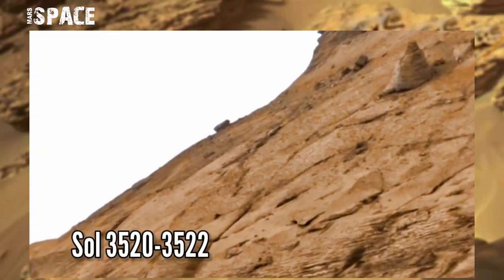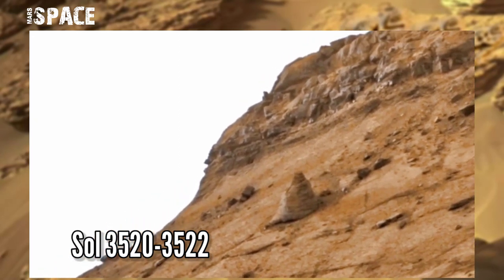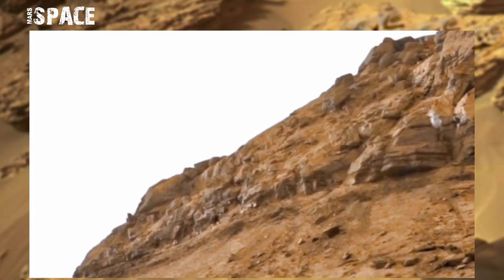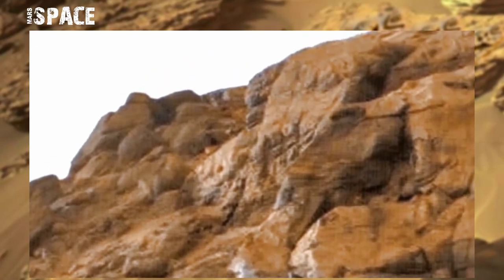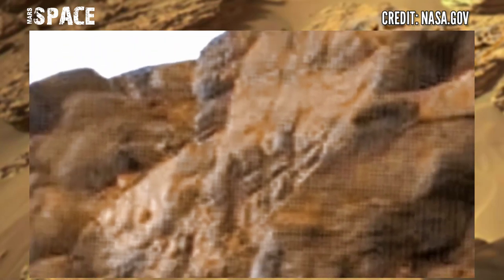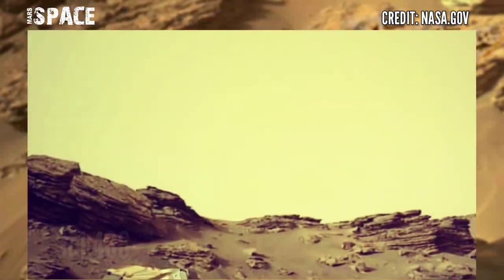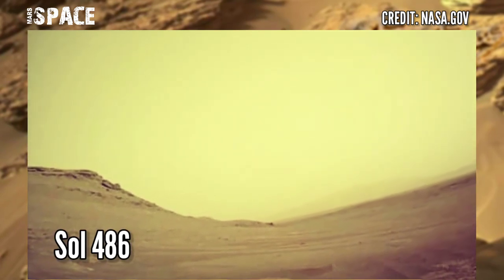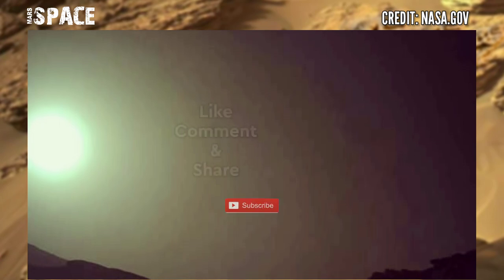NASA's Mars Rover spotted a carving or painting on mars surface: Perseverance Rover | Mars Pics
In this video we have shown a painting, carving or martian art on mars photo Taken by NASA's Curiosity Rover on martian surface with Latest Images of Mars captured by Perseverance rover of its mission...

Credit: NASA.GOV
NASA/JPL-Caltech